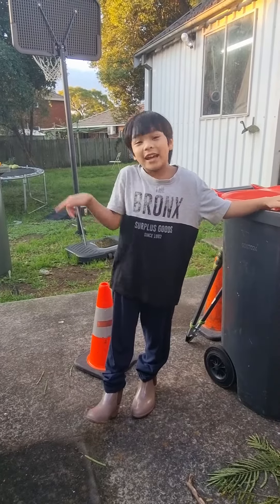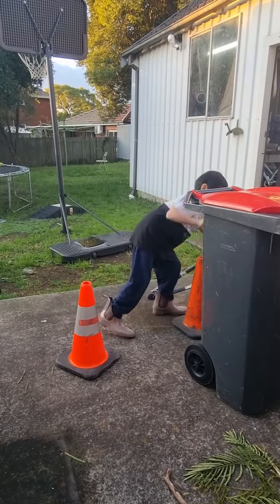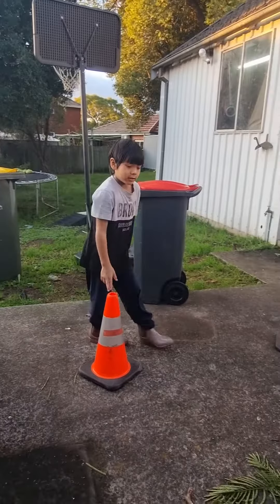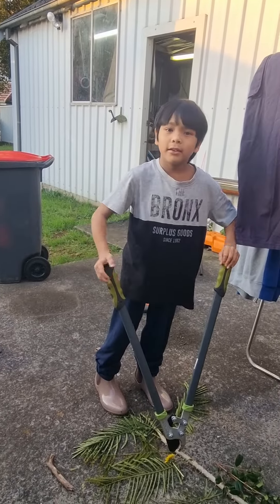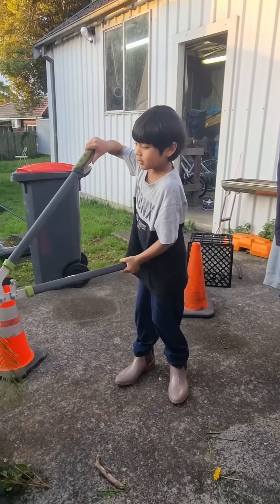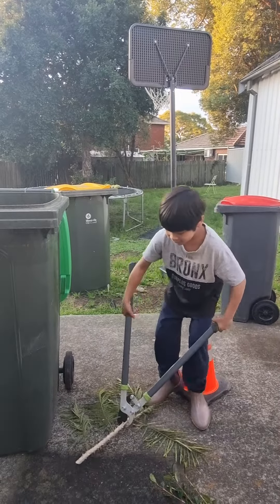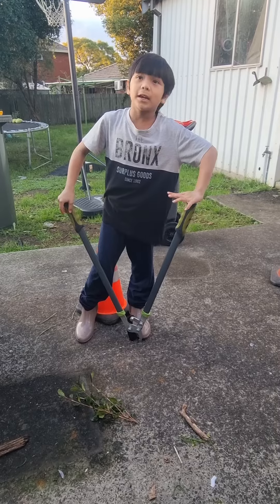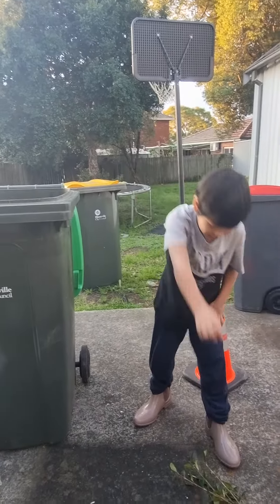7 July 2022